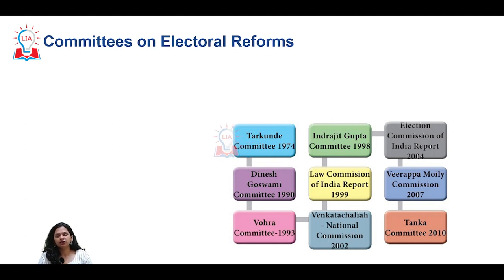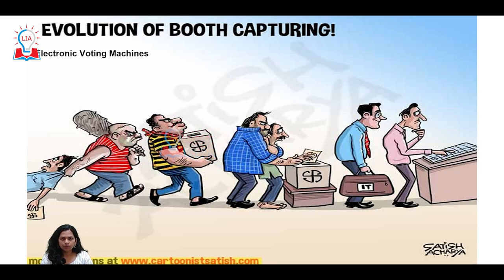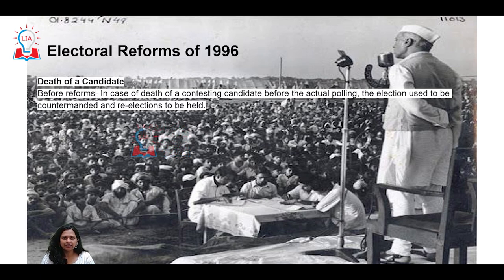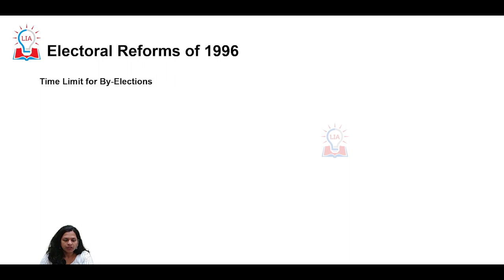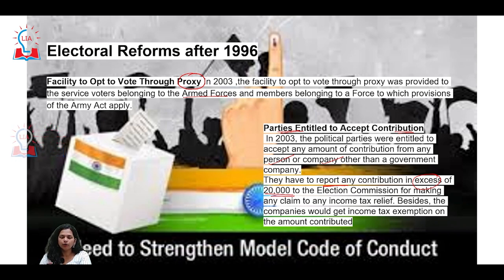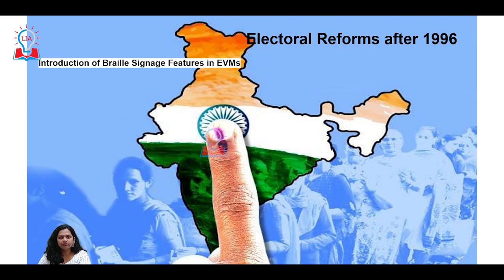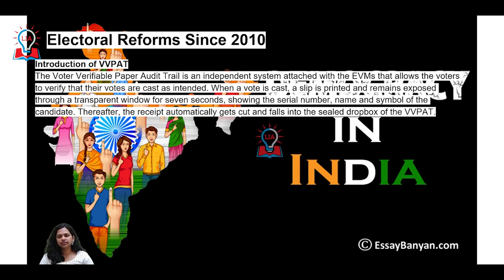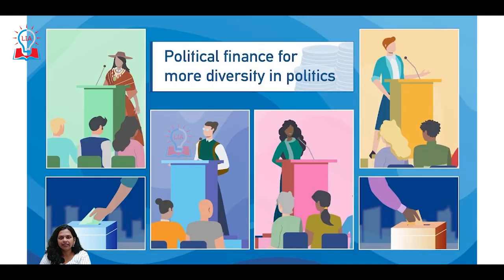Major Electoral Reforms in India | Election Commission Of India | GS - 2 Indian Polity | Legacy IAS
Hello Students, in this video we are going to discuss about major electoral reforms in India. To know more about what are major electoral reforms in India and important role of election commission of India, Watch our full video.

-- TIMESTAMPS --
00:00 Introduction & Context
02:18 Committees On Electoral Reforms
03:50 Electoral Reforms Before 1996
06:10 Evolution Of Booth Capturing
08:24 Electoral Reforms Of 1996
13:06 Electoral Reforms After 1996
19:10 Electoral Reforms Since 2010
28:15 Conclusion & Takeaways